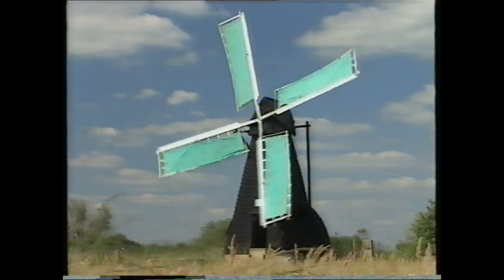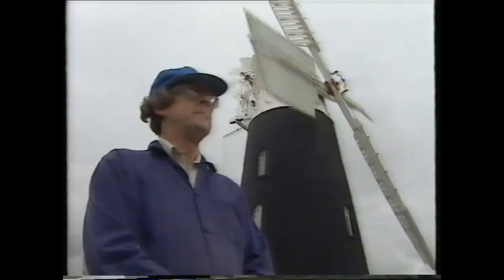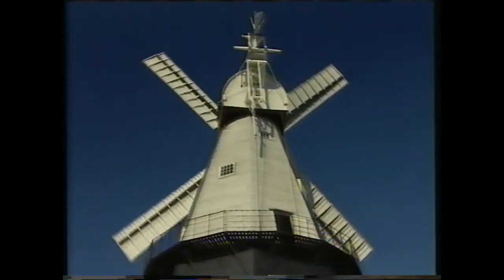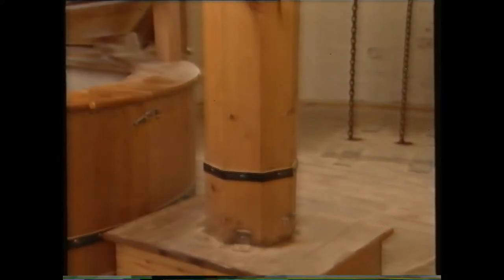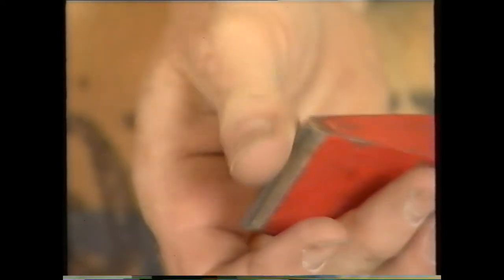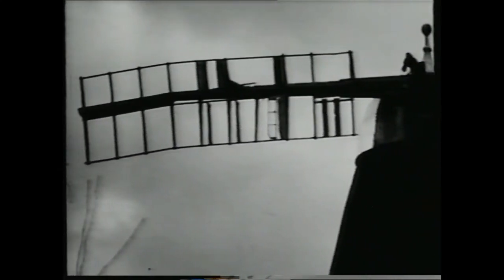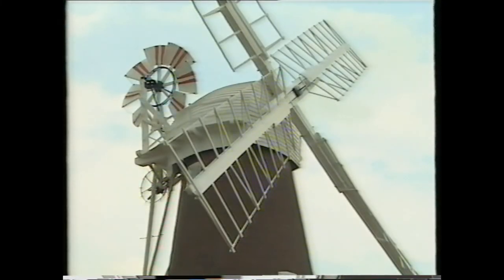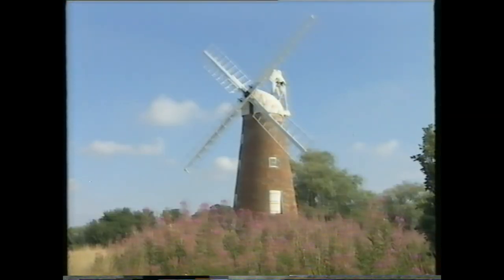Windmills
700 years of English Windmills. How and why they function